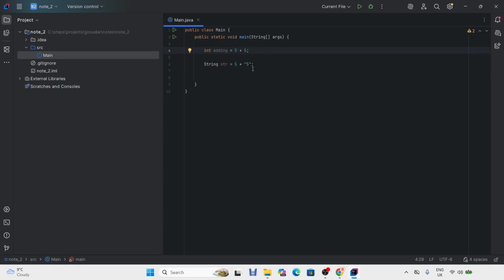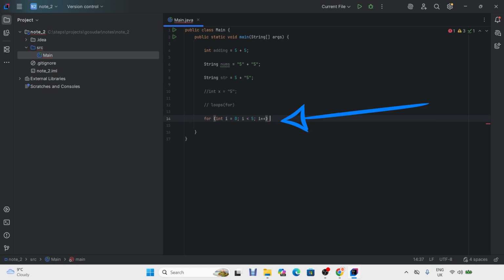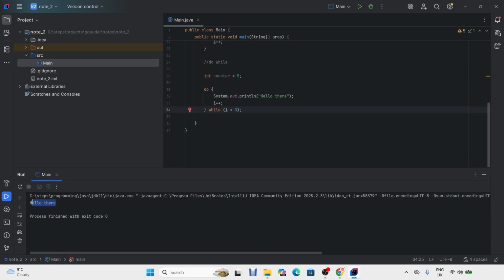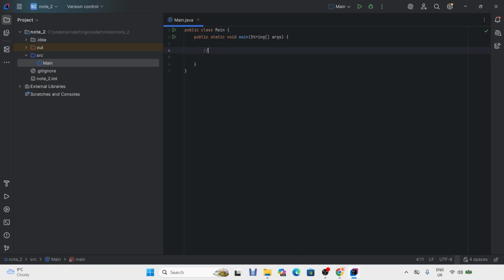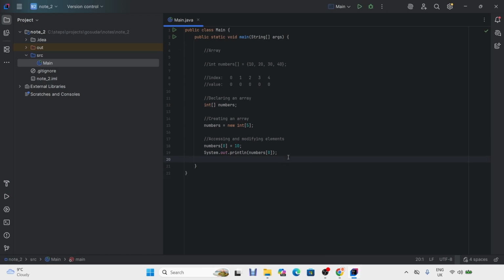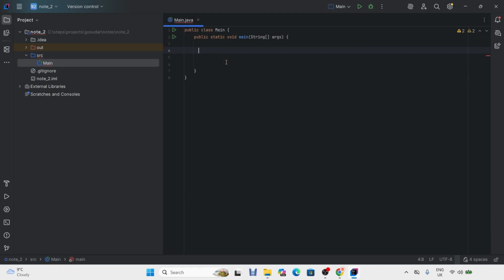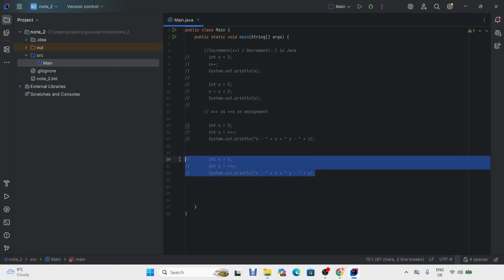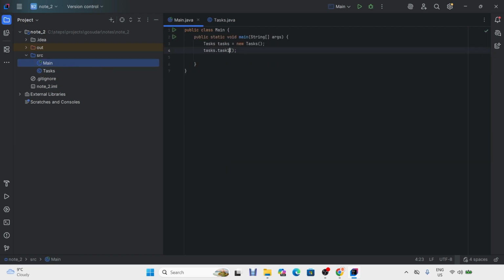Learn Java Basics: Loops, Arrays, Strings & Tasks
Learn the basics of Java programming step by step.
In this video, we cover:

data types
loops (for, while, do-while)
arrays and indexes
strings and common String methods
practical tasks with solutions

This lesson is made for beginners who want to understand how Java really works instead of just copying code.